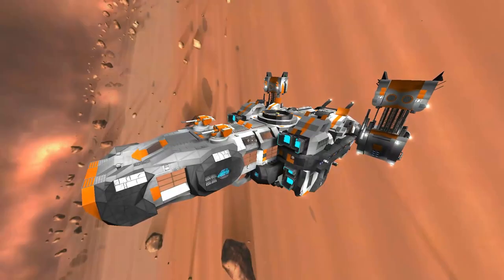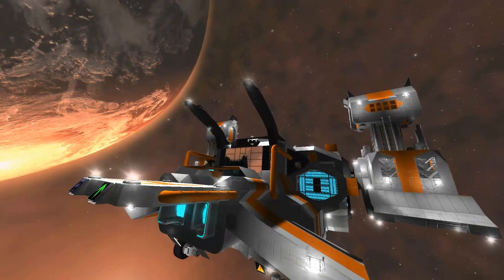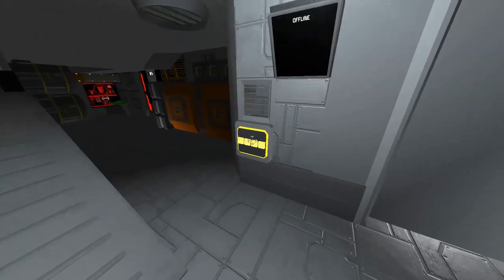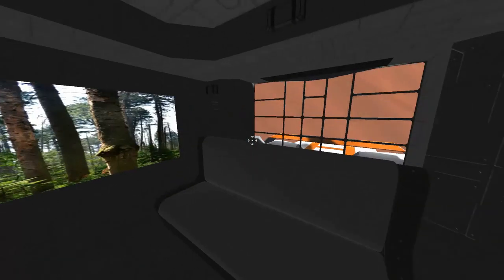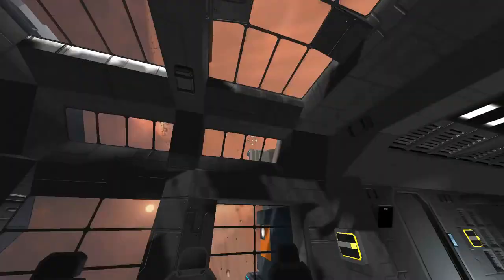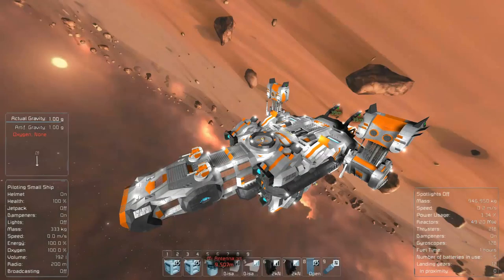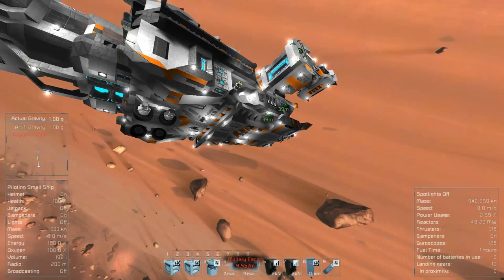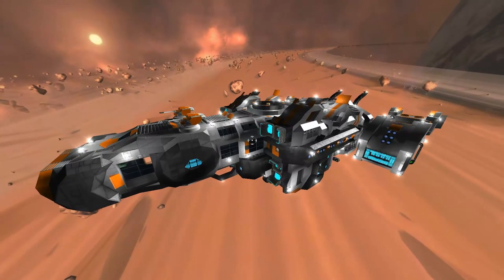Space Engineers Spotlight | 'Atlas Heavy Transport' By Darkbinder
Today We Look At The Atlas Heavy Transporter By Dark Binder! This Guy Keeps Building Some Works Of Awesome!

Videos Out Every Monday, Wednesday And Friday!